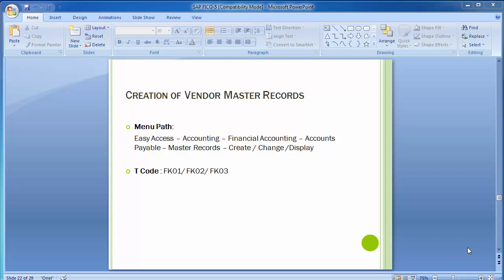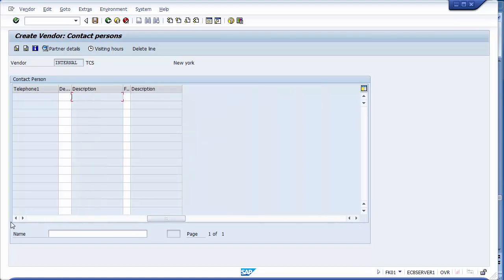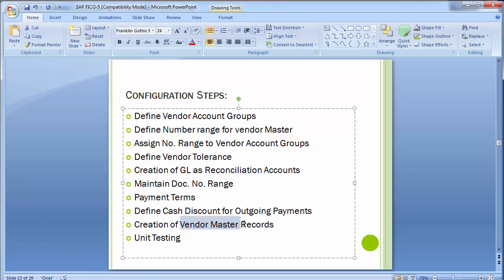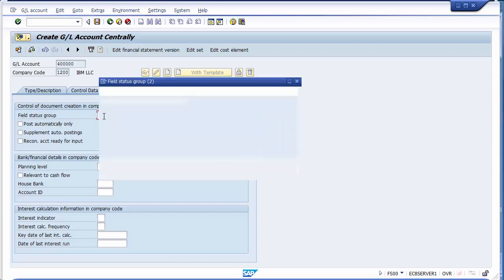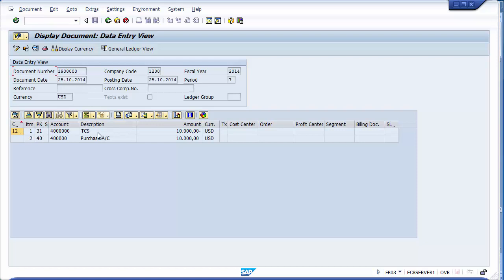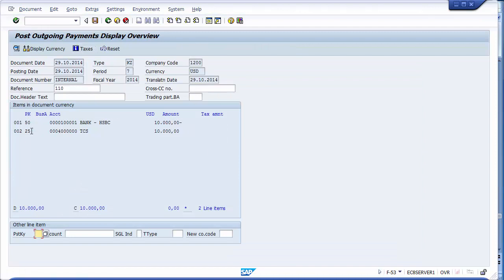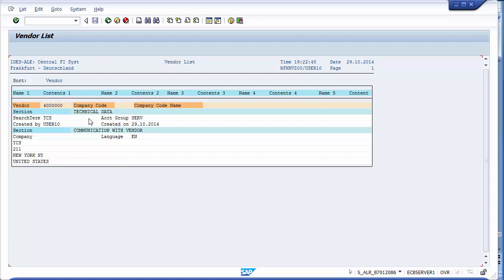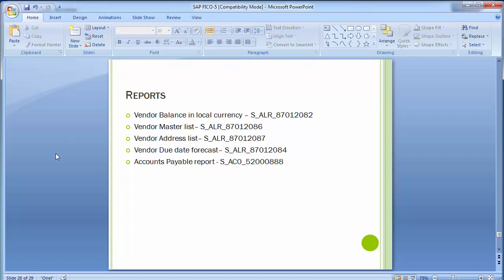6 Accounts Payable Part 2